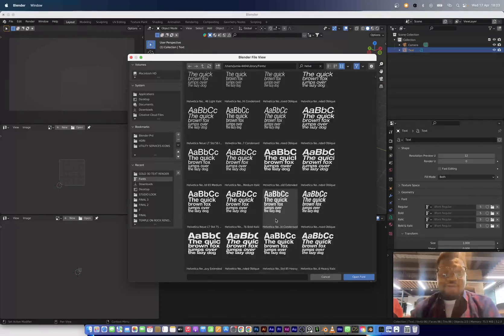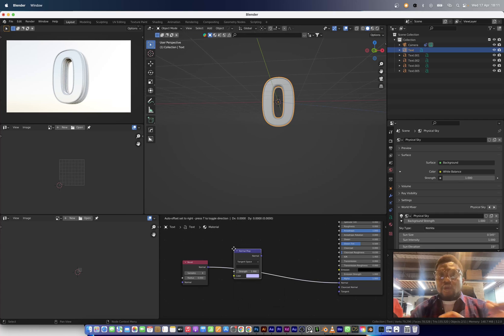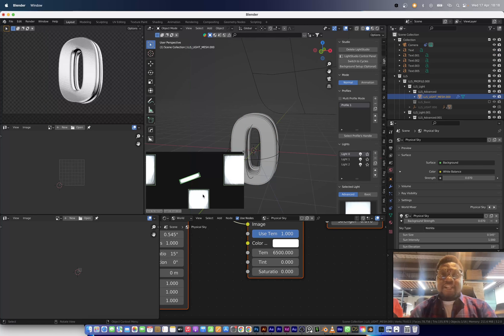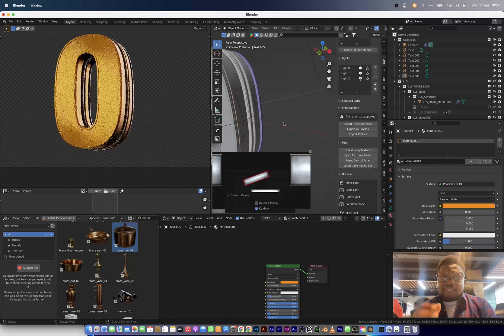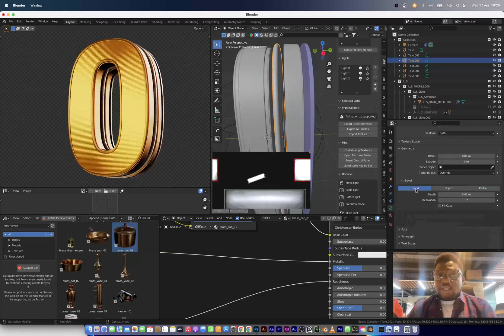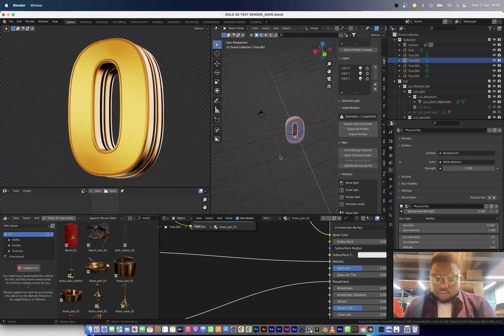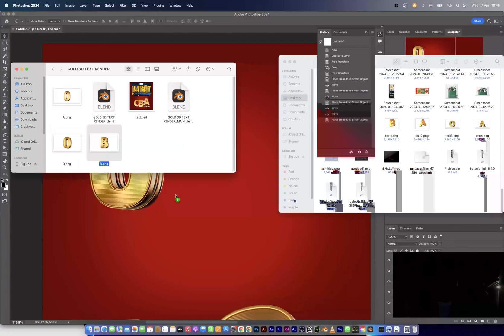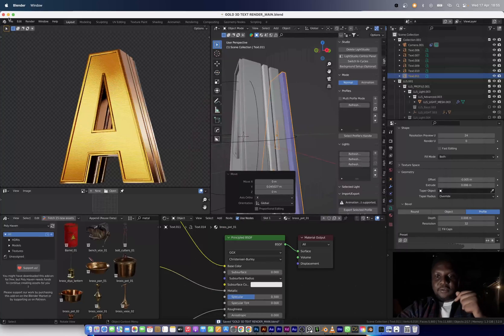Creating Gold 3D Text in Blender (+ Free Download)*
In this mesmerizing timelapse tutorial, we'll guide you through the captivating process of creating stunning gold 3D text using Blender, the industry-leading open-source 3D modeling software. Join us on an enchanting journey as we condense hours of intricate work into a few minutes of awe-inspiring footage, showcasing the power and versatility of Blender for texturing, lighting, and rendering.

In this timelapse, you'll witness every stage of the process, from the initial setup of the scene to the final touches that bring our gold text to life. Follow along as we apply advanced techniques to achieve a realistic gold texture, leveraging Blender's robust feature set to craft a truly captivating visual experience.

Whether you're a seasoned Blender user looking to expand your skills or a newcomer eager to explore the world of 3D design, this timelapse tutorial offers valuable insights and inspiration. Sit back, relax, and immerse yourself in the mesmerizing beauty of gold 3D text creation in Blender.